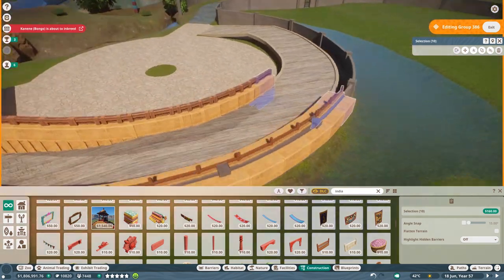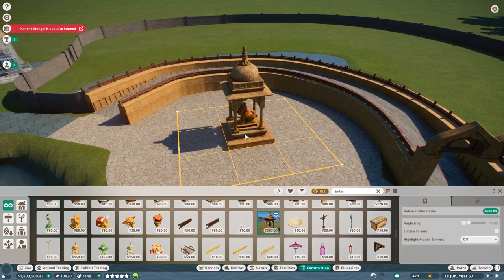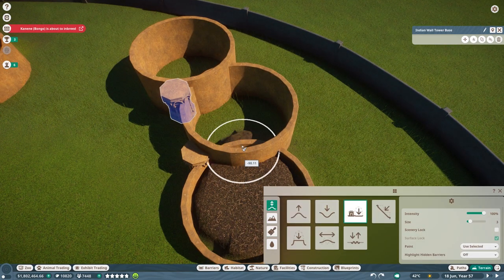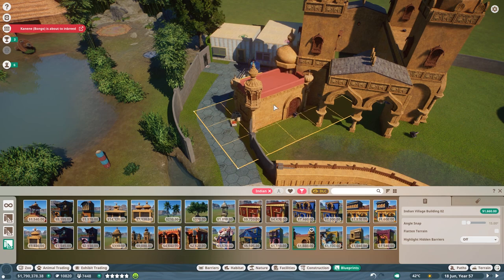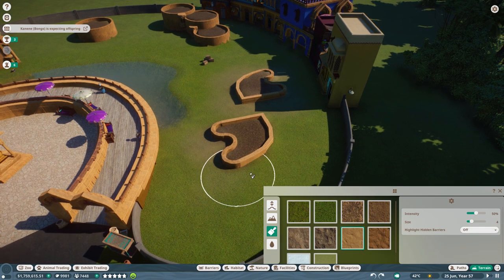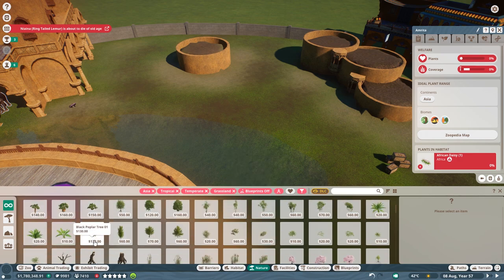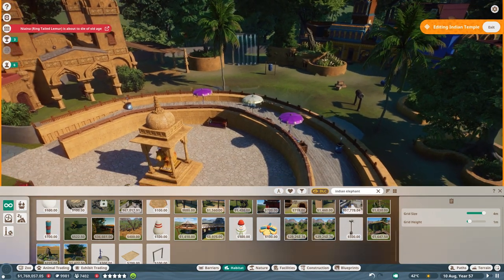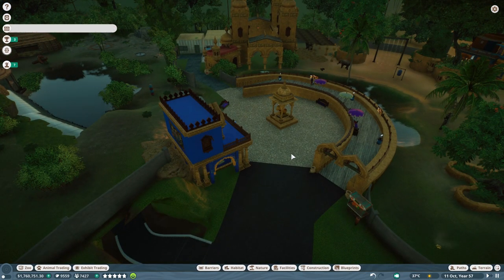Season Finale - Indian Elephant Habitat - Planet Zoo Franchise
Planet Zoo Elephant, Indian Elephant, Elephant, Planet Zoo Gameplay, Planet Zoo Elephant Habitat, Planet Zoo Enclosure, Planet Zoo Savanna Habitat
Here we go - the last episode of this Project is here (well second last if you count the tour too ;-)

//Planet Zoo//

Specs:
i7 8770k
RTX 2080Ti
16GB DDR4